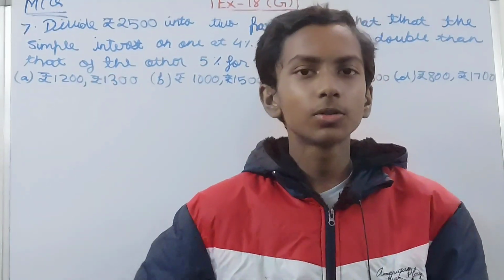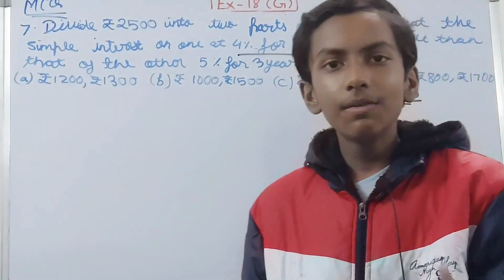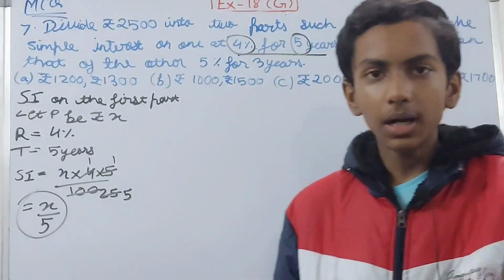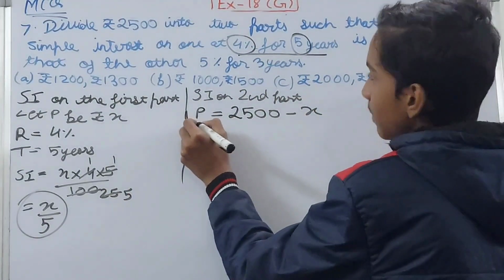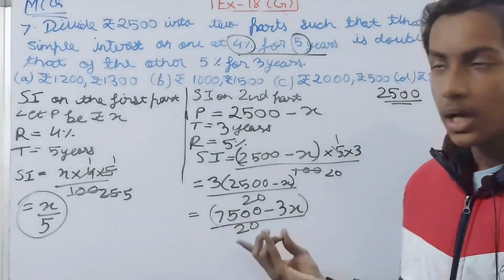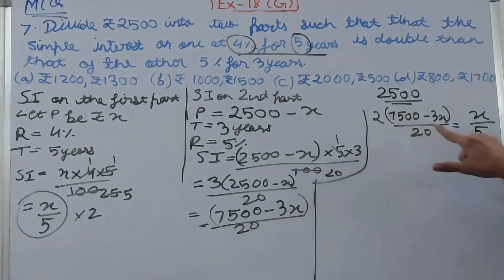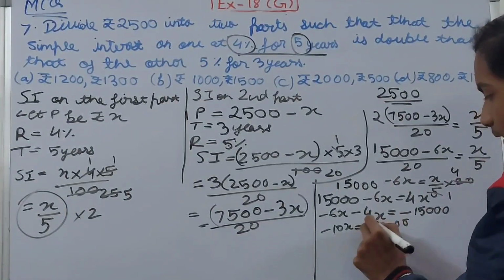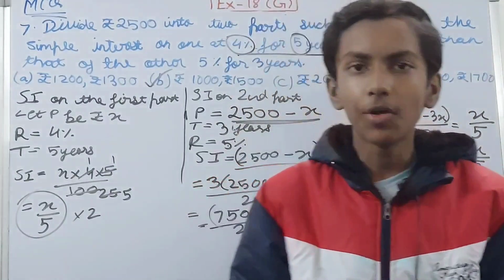Q7 Ex18G ICSE Math Class 7 | Chapter 18 Percentage and its applications | New Mathematics today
| OP Malhotra, S.K. Gupta and Anubhuti Agrawal | math class 7 |
| Solution of question 7 Exercise 18 G Chapter 18 Percentage and its applications |

q7. Divide ₹ 2500 into two parts such that the simple interest on one at 4% for 5 years is double that of the other at 5 % for 3 years.